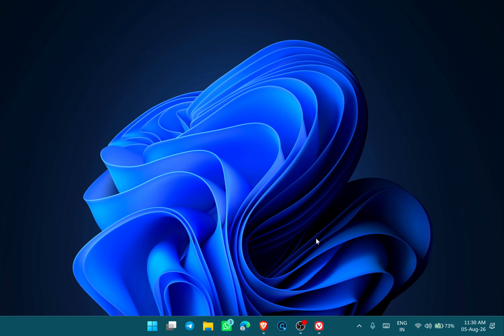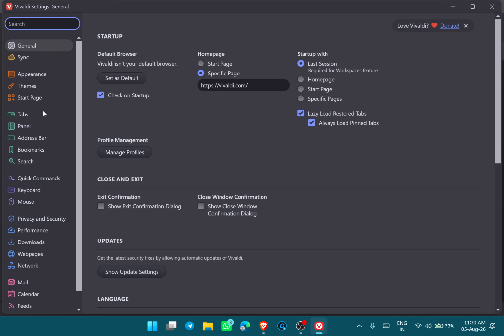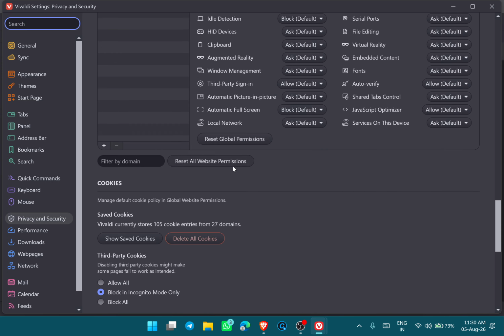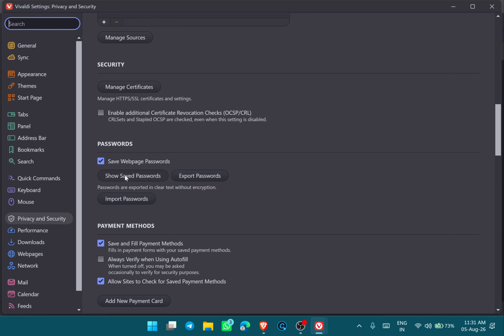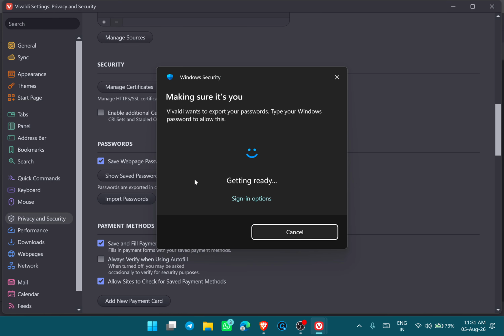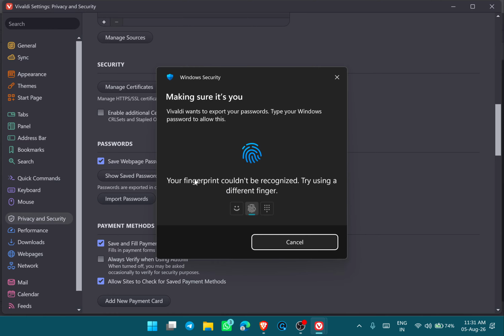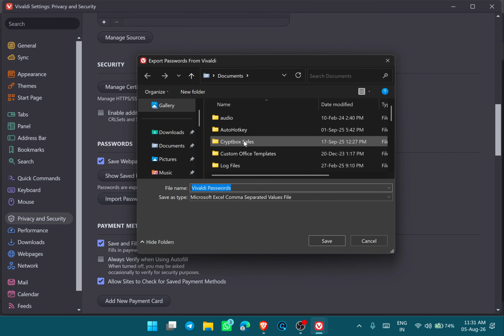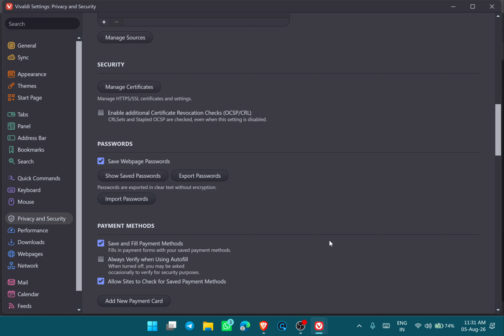How to Export Saved Passwords from Vivaldi Browser (Windows 11/10) | Backup Passwords Easily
Learn how to export saved passwords from the Vivaldi browser on Windows 11 and Windows 10 in just a few simple steps. This tutorial shows you how to back up all your saved usernames and passwords by exporting them to a CSV file. This is useful when switching to another browser, creating a secure backup, or importing passwords elsewhere.

### In this video, you'll learn:

✅ How to open Vivaldi Password Manager
✅ How to export saved passwords to a CSV file
✅ How to verify your identity using Windows security
✅ Important security tips for protecting exported passwords

**Warning:** The exported CSV file contains your passwords in plain text. Keep it in a secure location and delete it after use if you don't need it anymore.

Chapters

00:00 Intro
00:35 Steps to Export Saved Passwords
01:56 Safety Tips
02:20 Outro